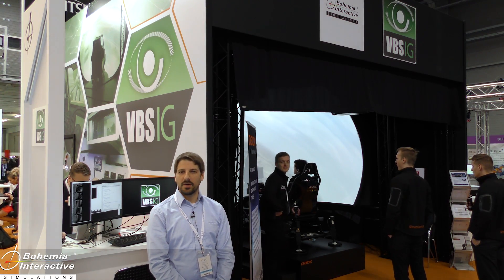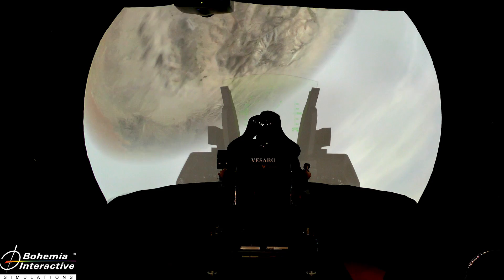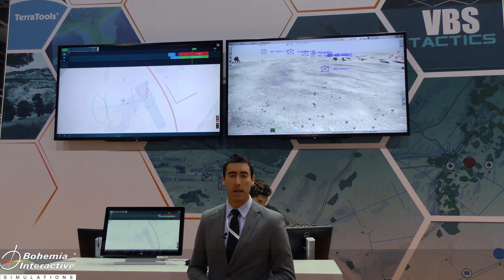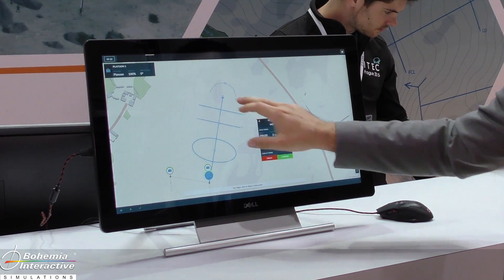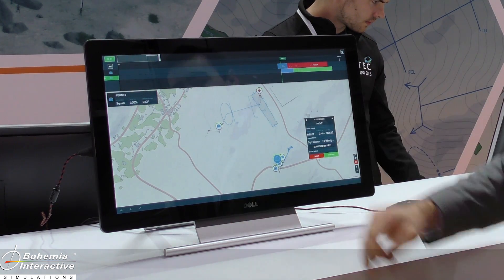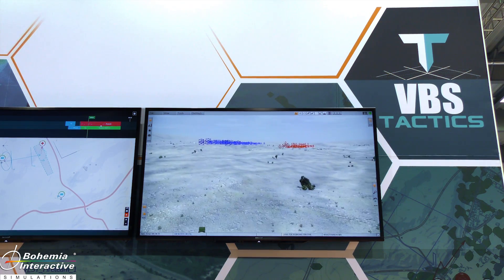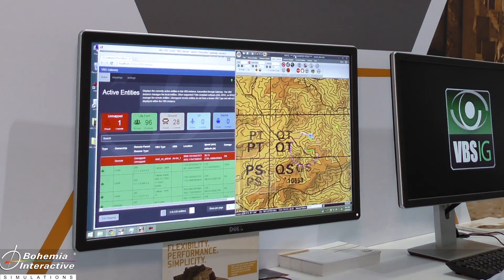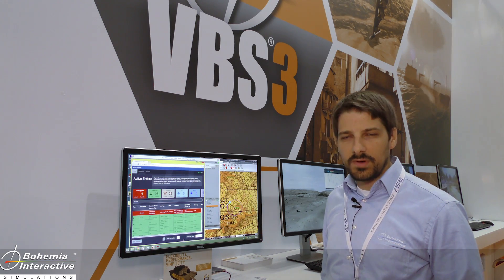Bohemia Interactive Simulations: ITEC 2015 Booth Walk-Around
Learn about the latest developments and upcoming releases from Bohemia Interactive Simulations at ITEC 2015. BISim Co-CEO Pete Morrison, joined by product managers from BISim and TerraSim, provide overviews. Learn more about BISim and our suite of simulation software products